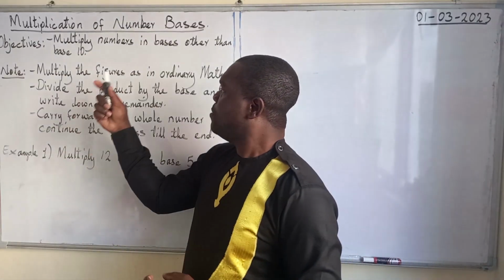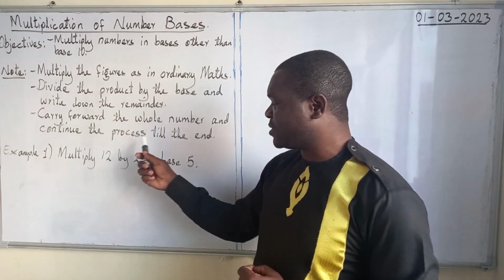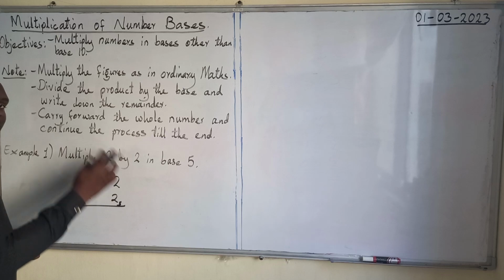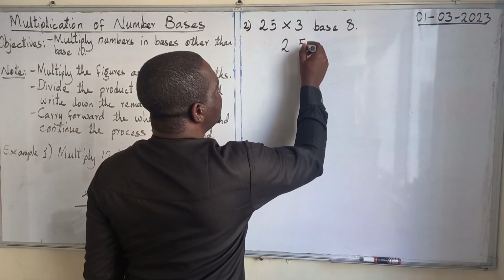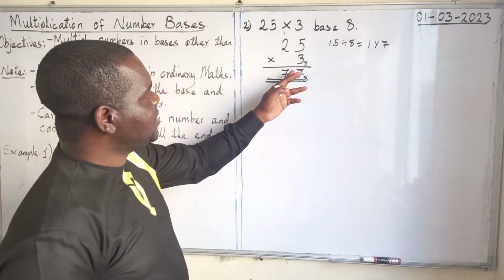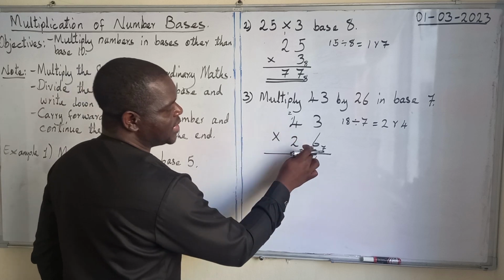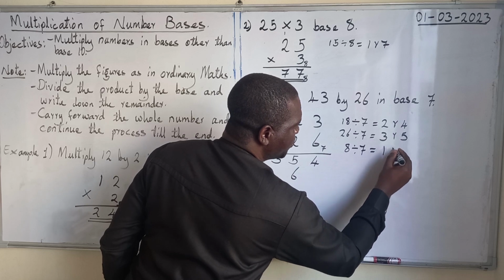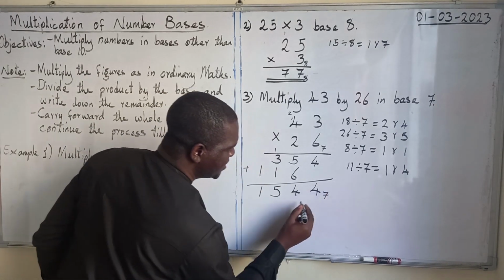MULTIPLICATION OF NUMBERS IN BASES 047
Topic: NUMBER BASES
Lesson: Multiplication of Numbers in Bases.
Lesson Objectives: By the end of the lesson, learners should be able to;
- Multiply numbers in other bases other than base ten.